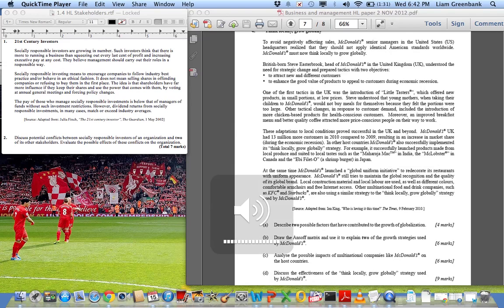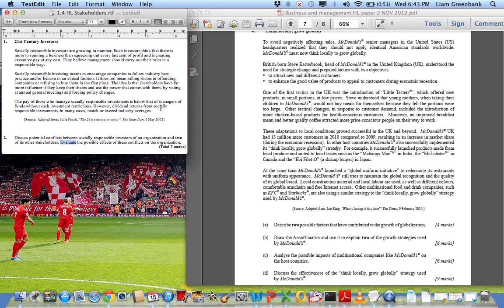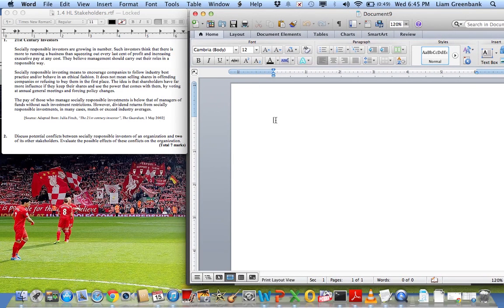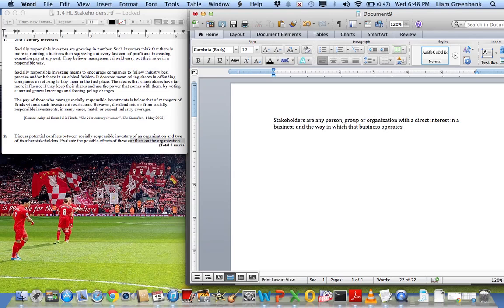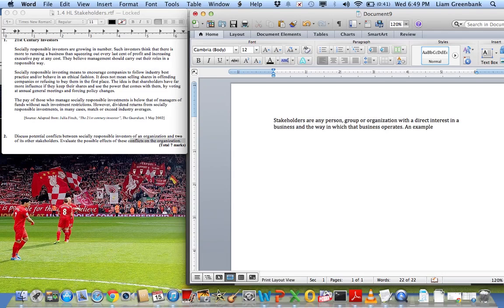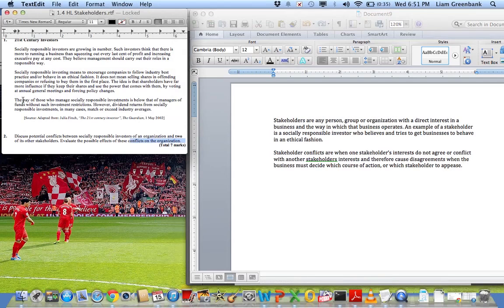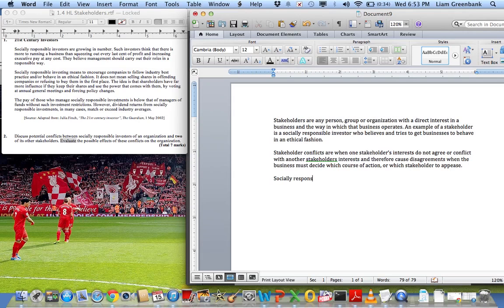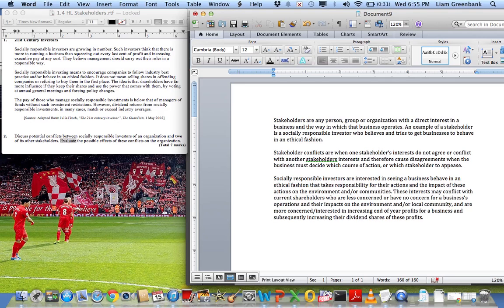1.4 Stakeholders example case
1.4 Exam style question